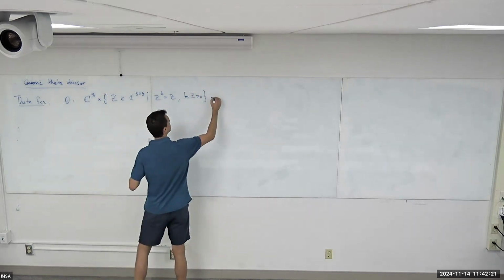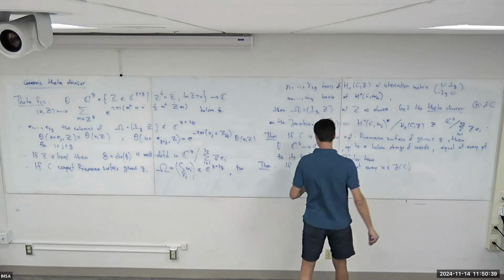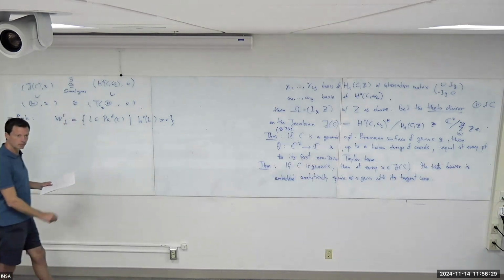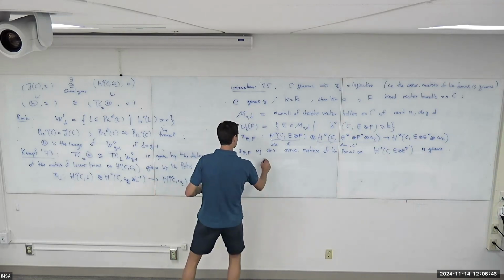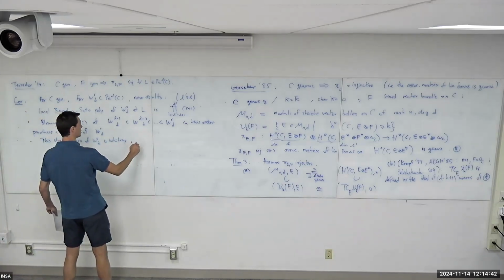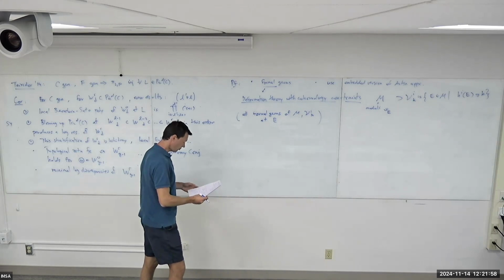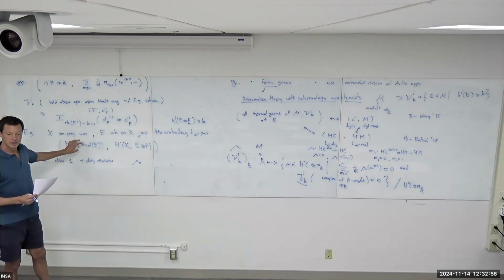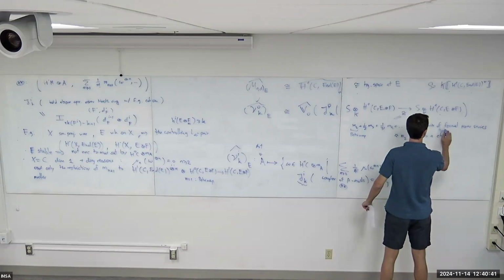Nero Budur, KU Leuven: The Local Structure of the Generic Theta Divisor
A principle governing deformation theory with cohomology constraints in characteristic zero, generalizing Deligne's well known deformation theory principle, was developed together with B. Wang in terms of differential graded Lie modules, and with M. Rubio in terms of L-infinity modules. This principle has been illustrated many situations with complicated moduli spaces, but surprisingly, it has also recently led to a result about one of the oldest topics in algebraic geometry: for a generic compact Riemann surface the theta function is at every point on the Jacobian equal to its first Taylor term, up to a holomorphic change of local coordinates and multiplication by a local holomorphic unit.